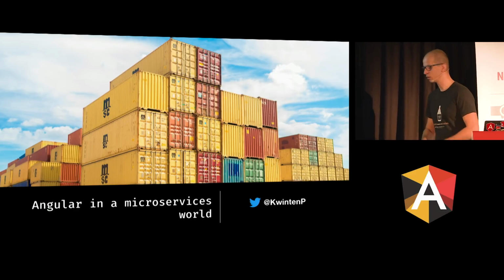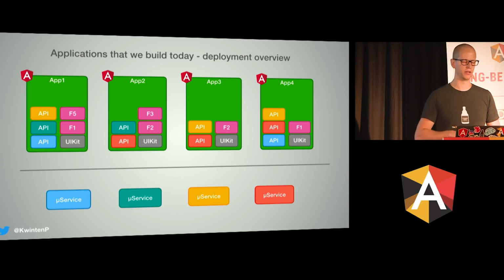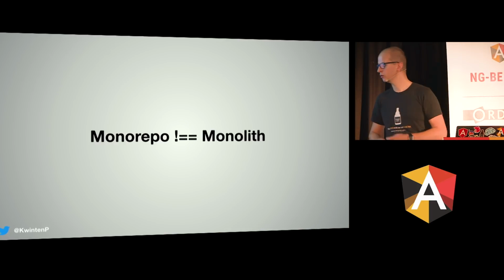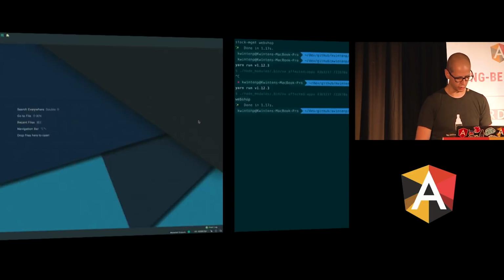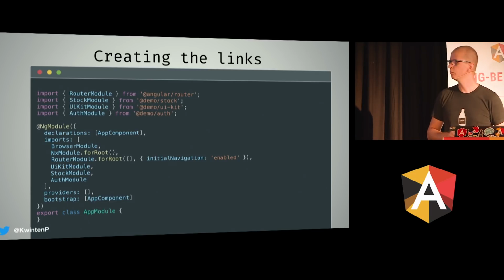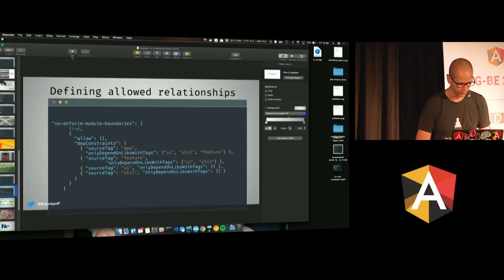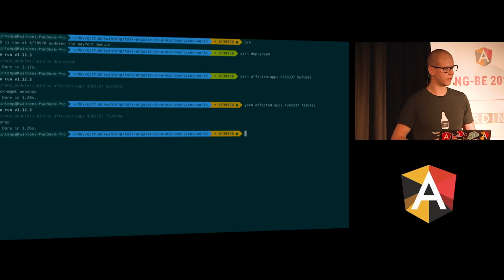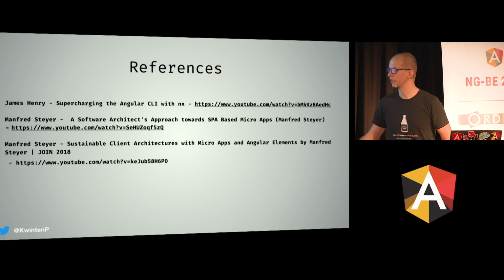Kwinten Pisman - Angular in a Microservices world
Kwinten is a frontend architect focussed on Angular with a reactive passion. He shares this passion this through blogposts and training sessions with the company he co-founded called Strongbrew.